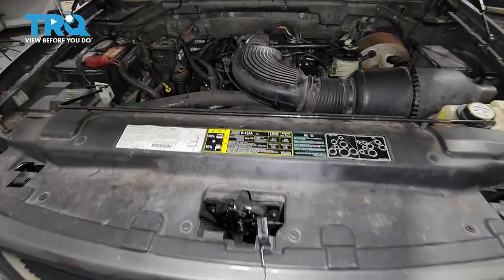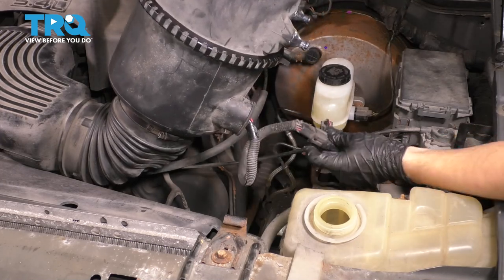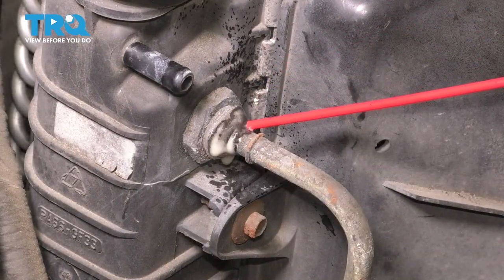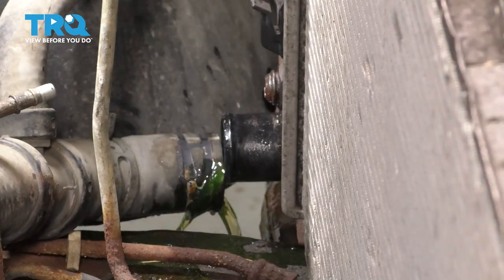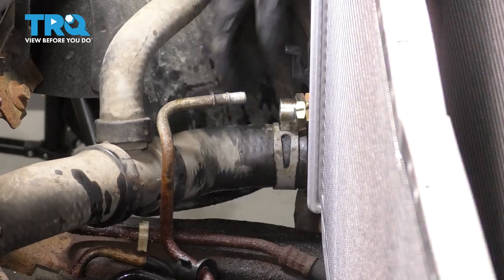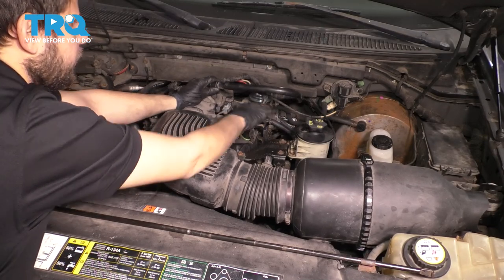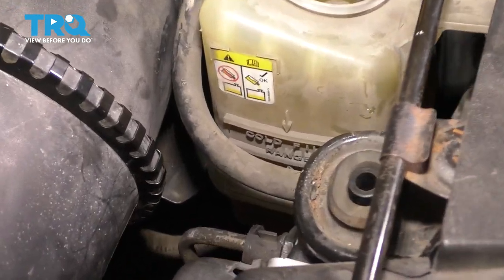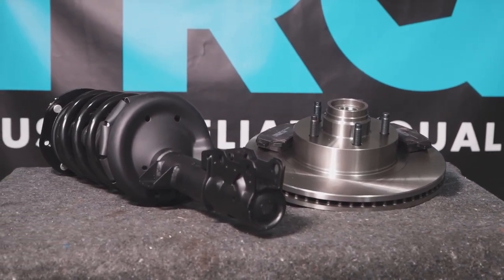How to Replace Radiator 1997-2003 Ford F-150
This video shows you how to install a new TRQ radiator in your 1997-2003 Ford F-150. Overheating is a sure sign there’s something wrong with your cooling system. A leak, rust, or obstructions are all cases that may require a radiator replacement. Install a new TRQ radiator that’s engineered to fit your vehicle.

This process should be similar on the following vehicles:
1997 Ford F-150
1998 Ford F-150
1999 Ford F-150
2000 Ford F-150
2001 Ford F-150
2002 Ford F-150
2003 Ford F-150